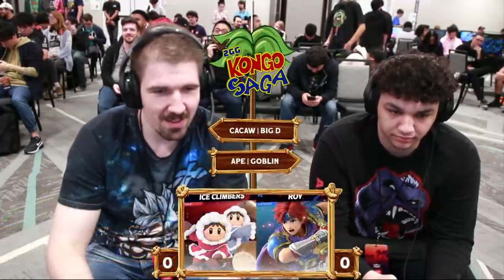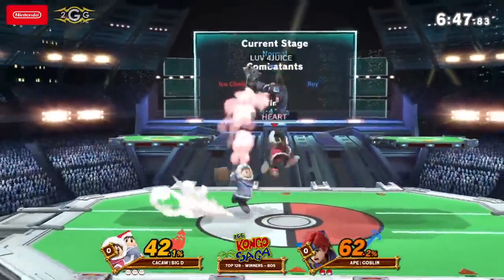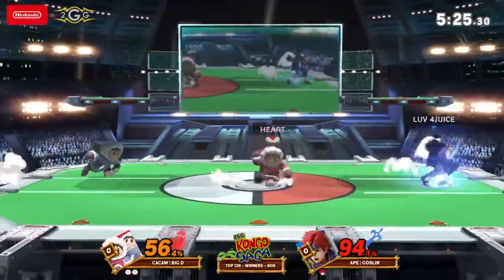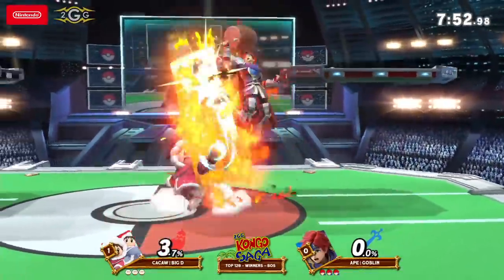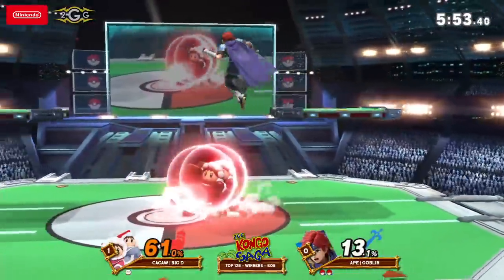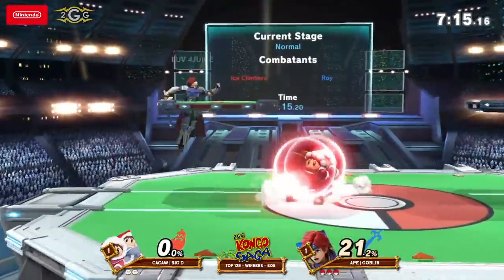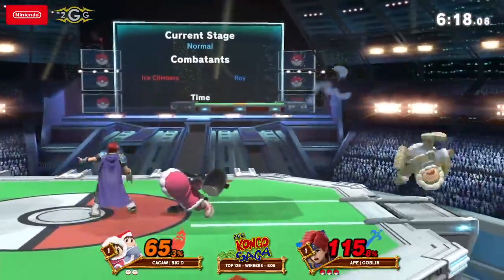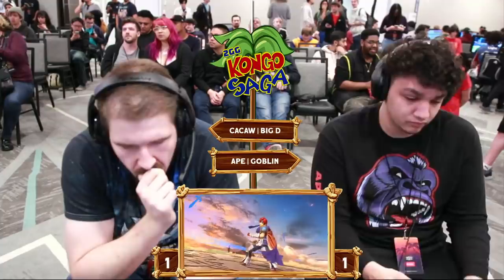2GG Kongo Saga - CACAW | Big D (Ice Climbers) VS APE | Goblin (Roy) - Smash Ultimate - Top 128